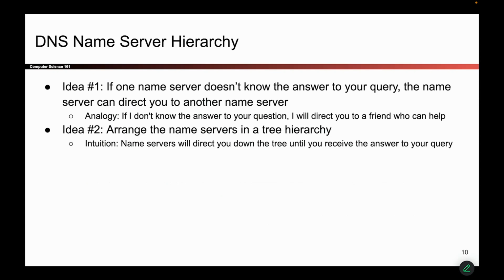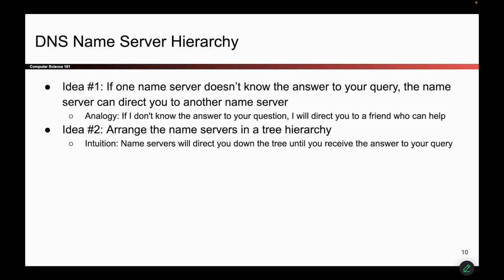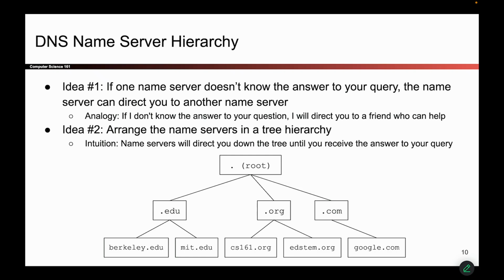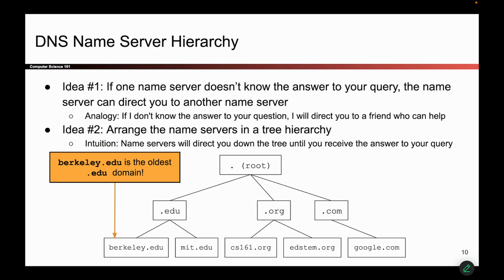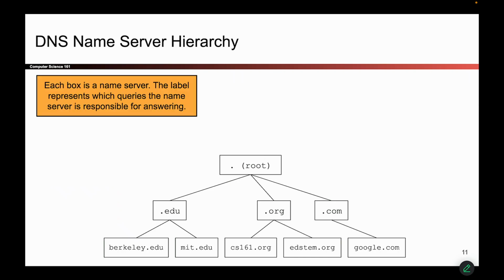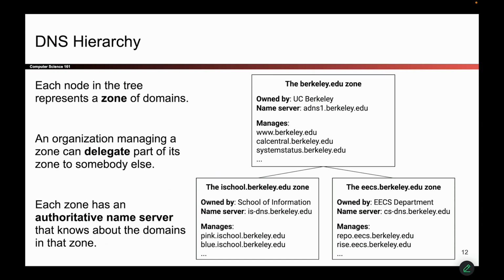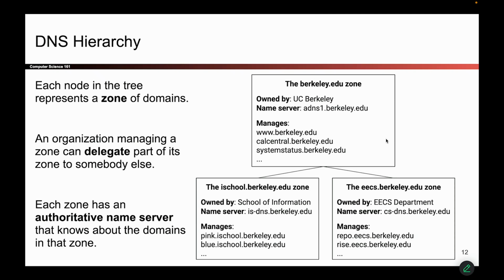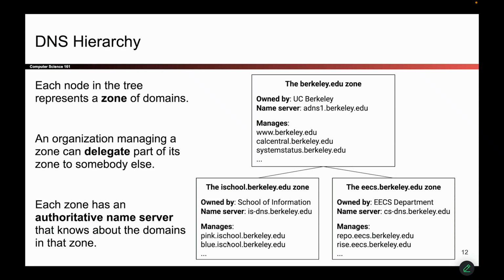[Networking5, Video 4] DNS Zone Hierarchy